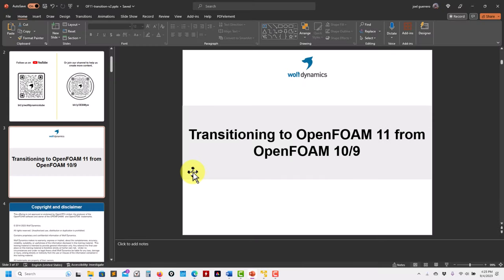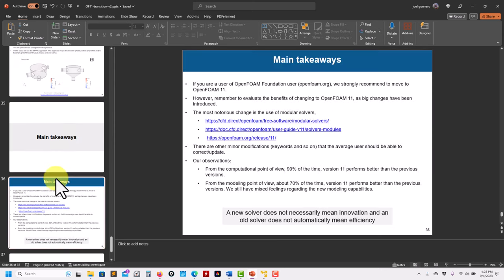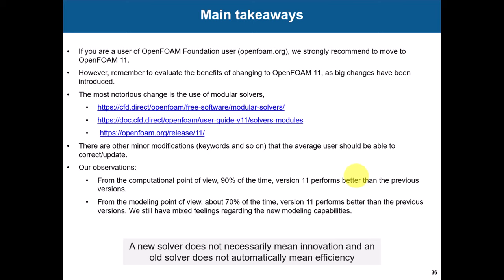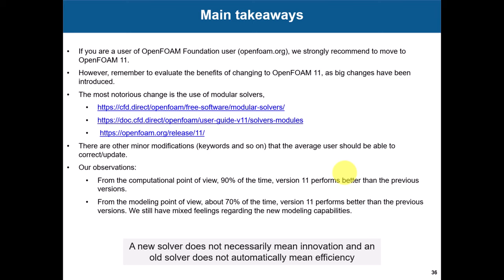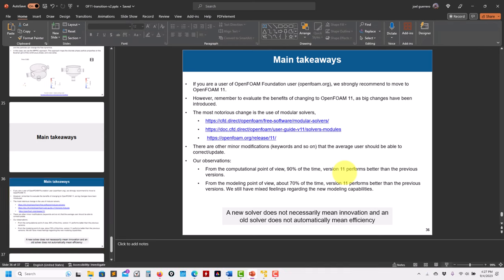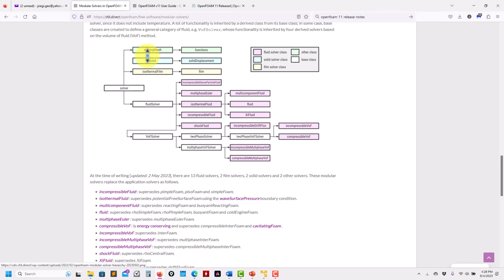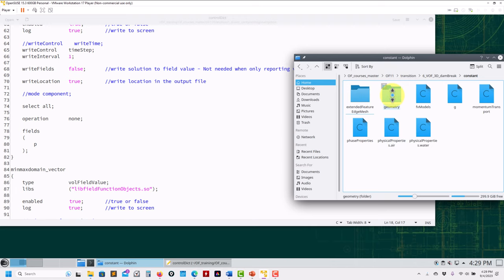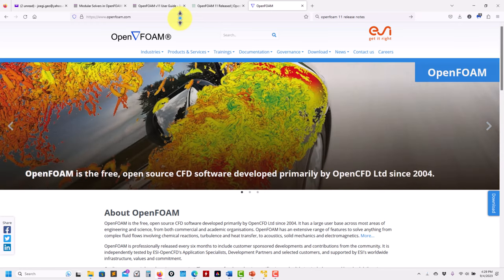Transitioning to OpenFOAM 11 from OpenFOAM 10/9 | Part 11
Part 11
Tutorial 8.
Should I move to OpenFOAM 11?
Main takeaways

Self-paced and do it at any time training (2023)